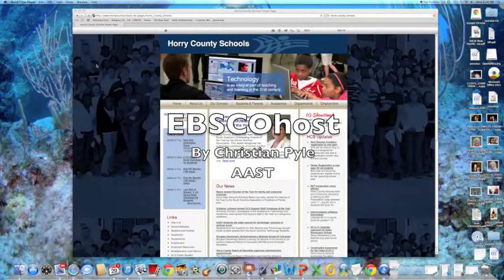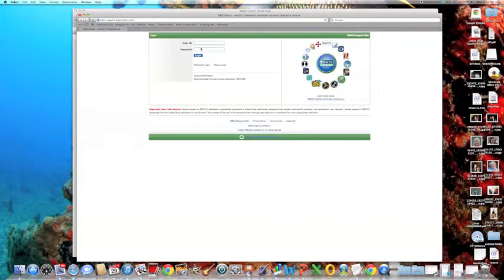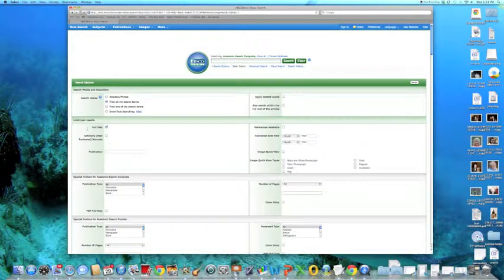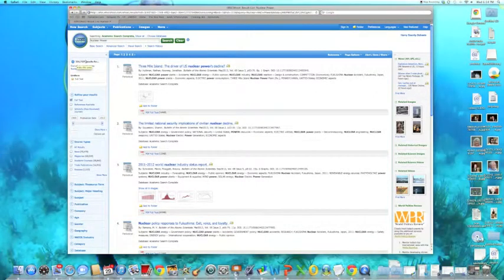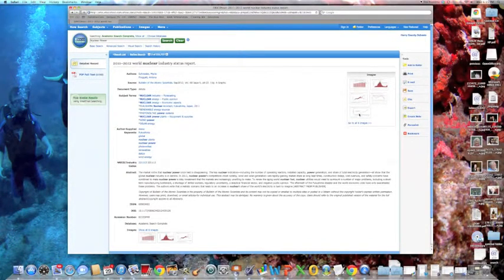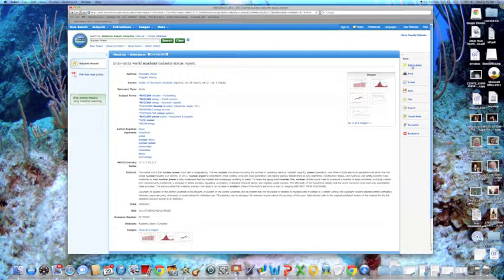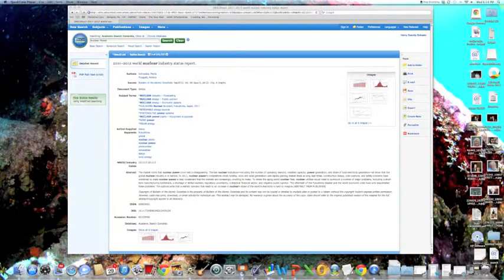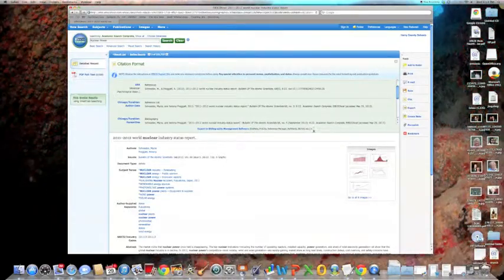AAST Orientation: How to Use Ebsco By Christian Pyle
You will need to know how to use Ebsco in order to do research.